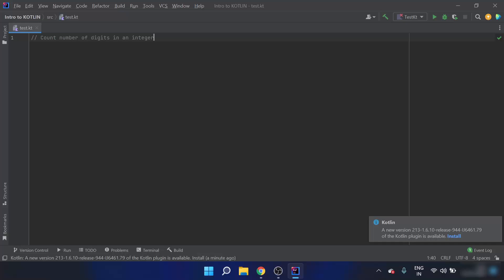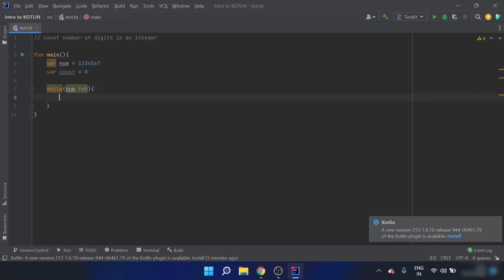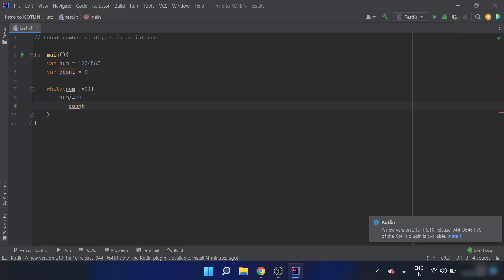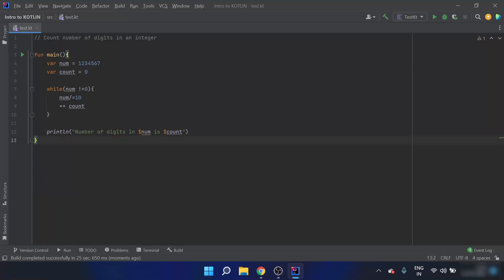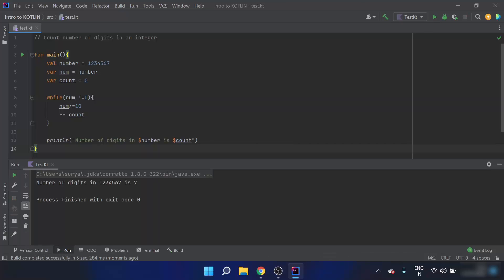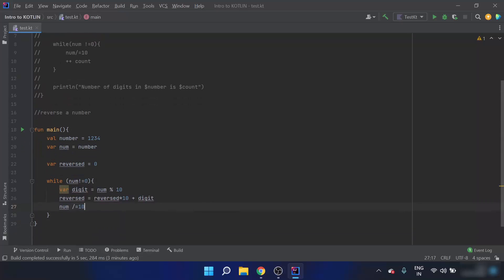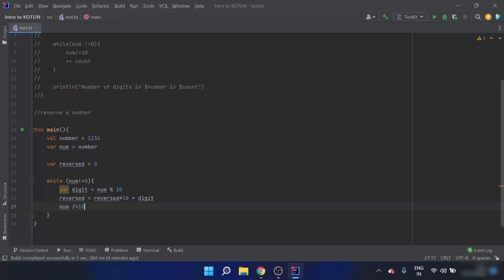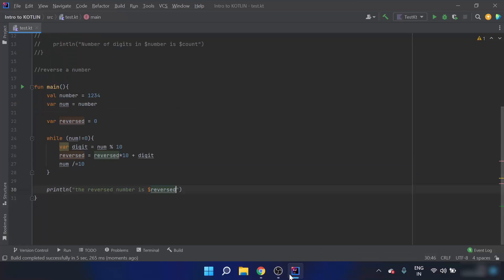Kotlin Tutorial for Beginners - Kotlin Program to Count Number of Digits in an Integer